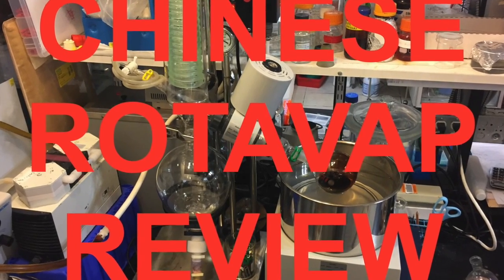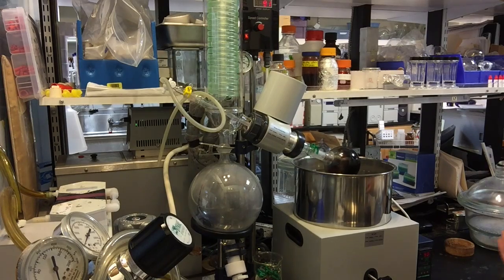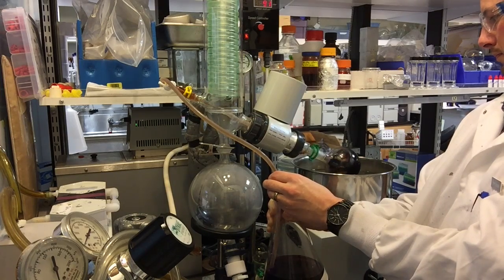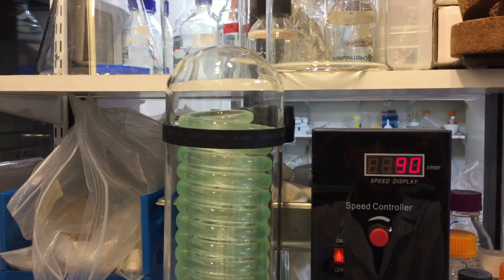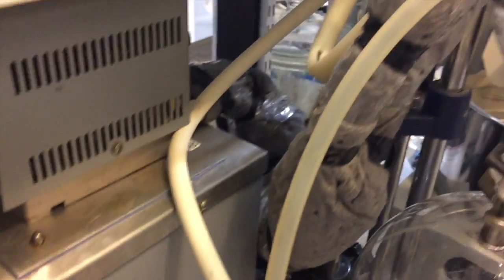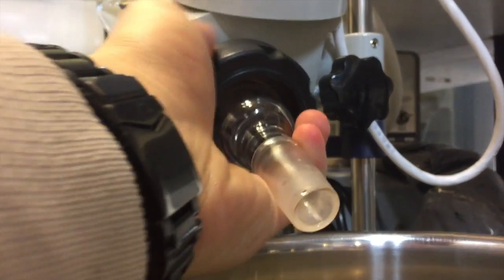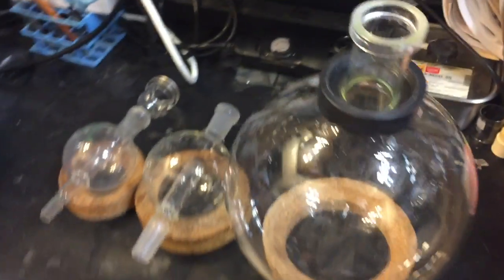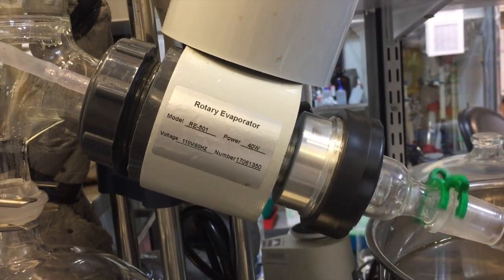Cheap Chinese Rotavap Review: RE-501 Rotary Evaporator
After 1.5 years of use, I thought it would be interesting to review the RE-501 Chinese rotary evaporator (rotavap) that we purchased. This model is super cheap and we had our reservations upon purchasing the instrument, but everything has worked out pretty well for us and I thought I would share my experience. It is used virtually every work day. Thanks!